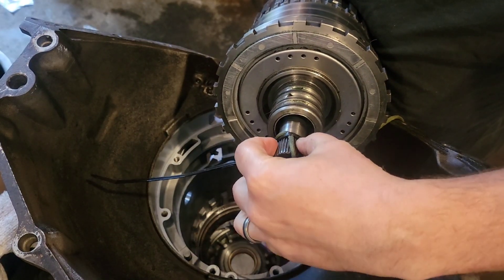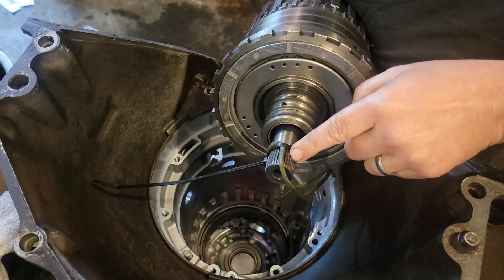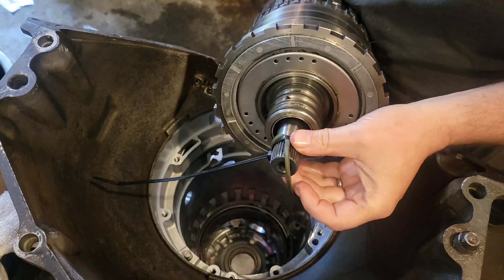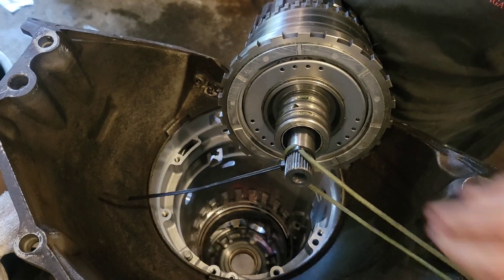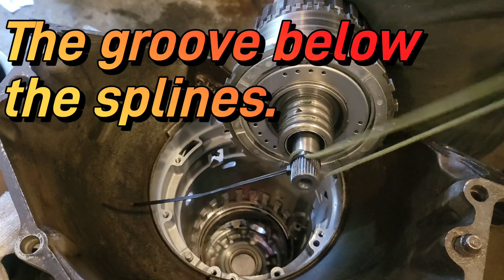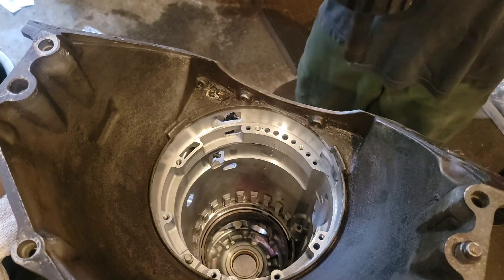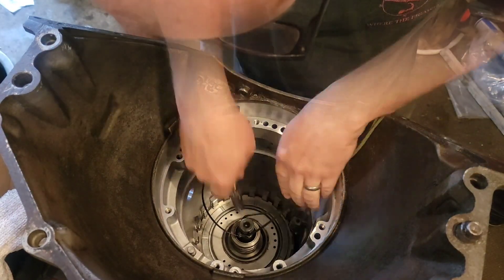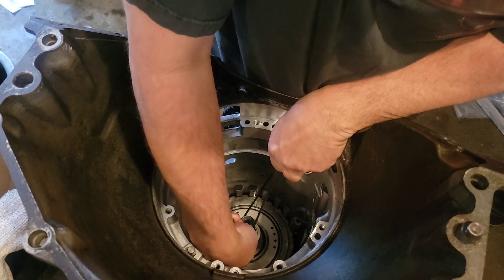Dropping in a 4l80e output shaft to center support assembly with a zip tie and 550 cord.